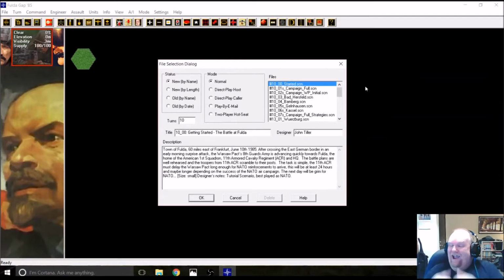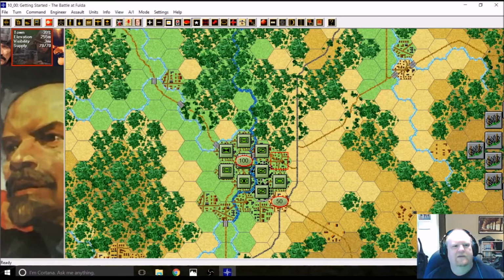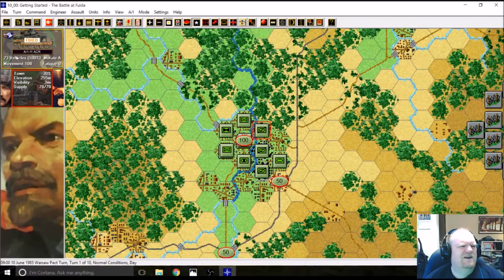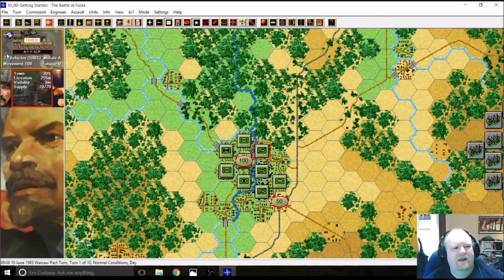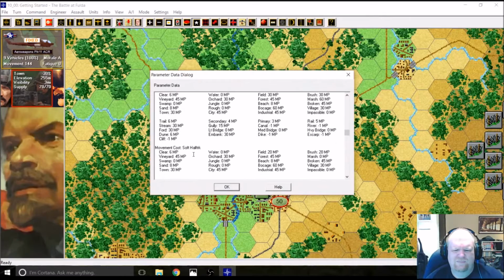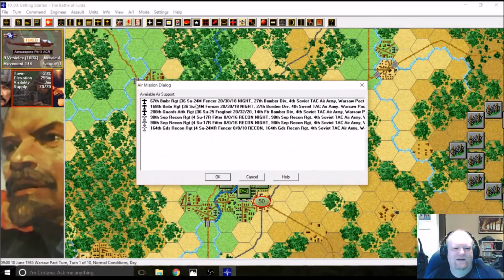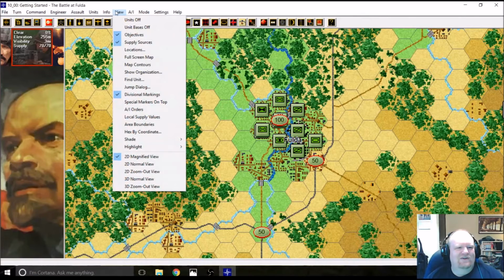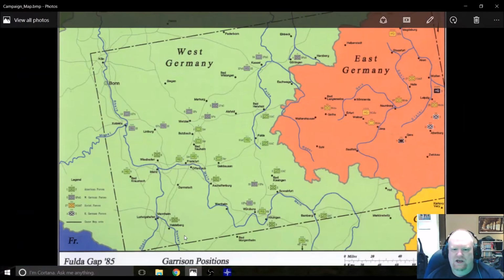The Grognards Corner starts to play "Fulda Gap '85" from John Tiller Software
Initial look at how gameplay is conducted, pros and cons of the system and meandering musings.